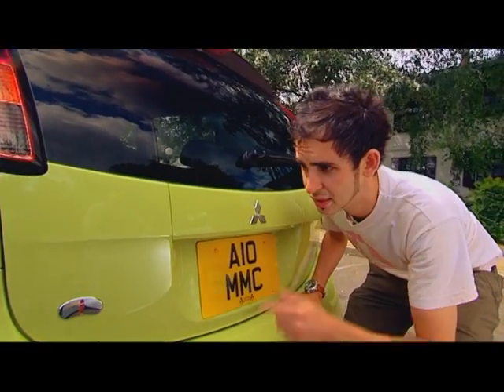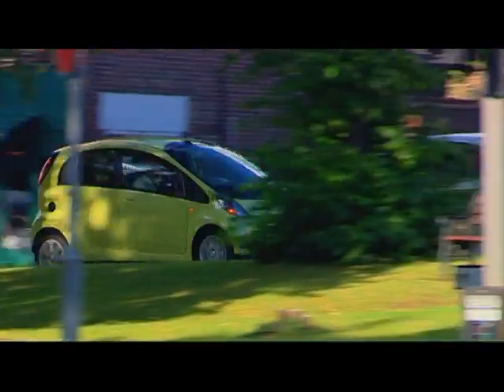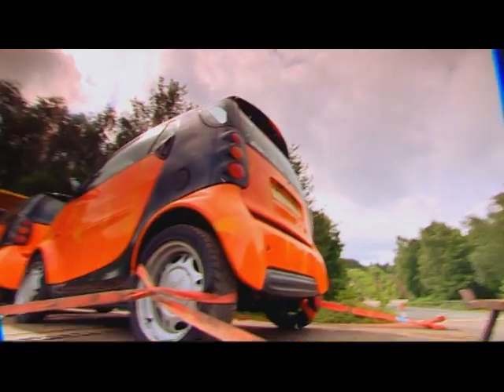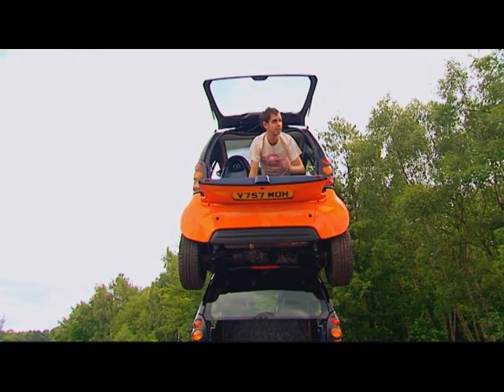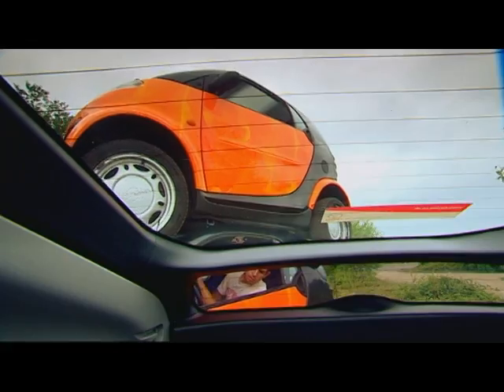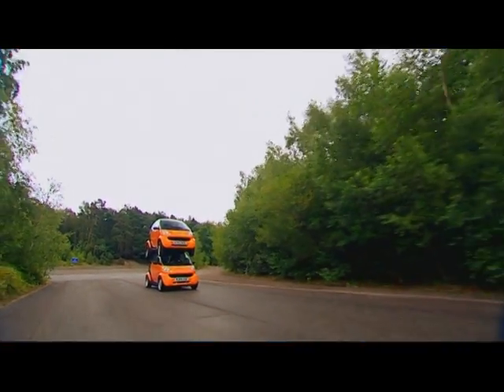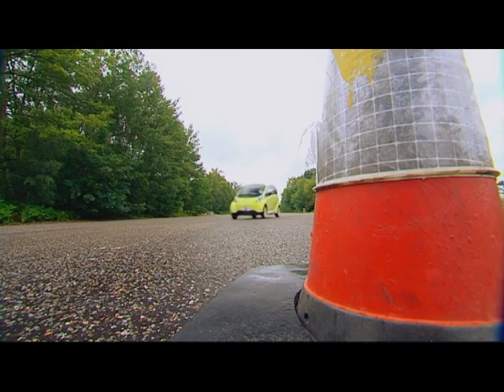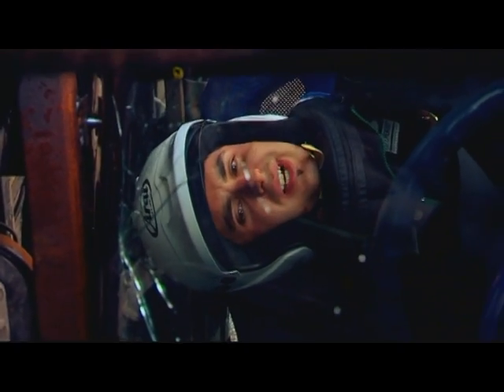Fifth Gear - Mitsubishi iCar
Jonny Smith drives a radical new city car from Japan that's 6" shorter than a Ford Ka but still manages to be big enough to accommodate 4 adults. Then he builds his own version of the ultimate city car - a double-decker Smart car